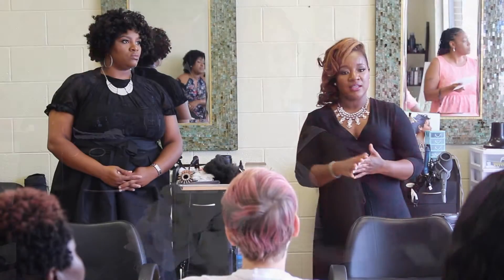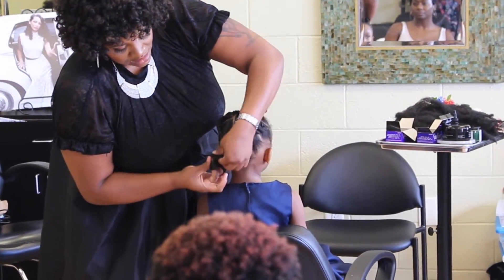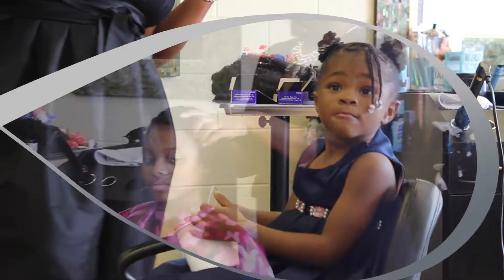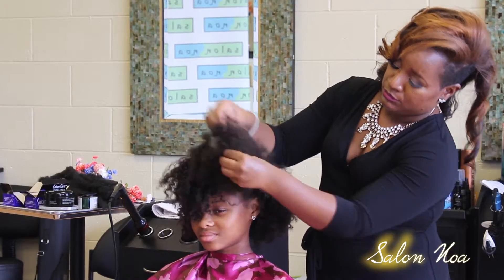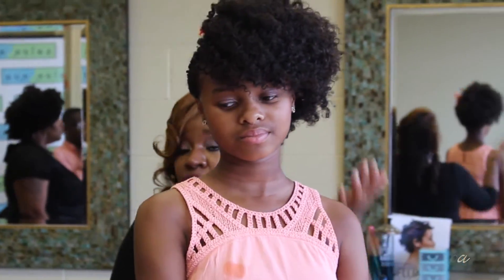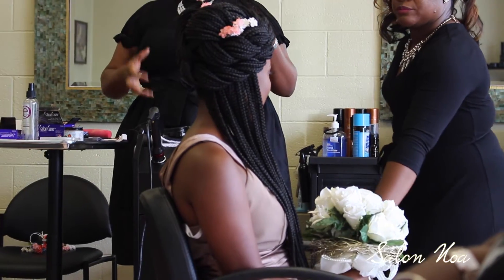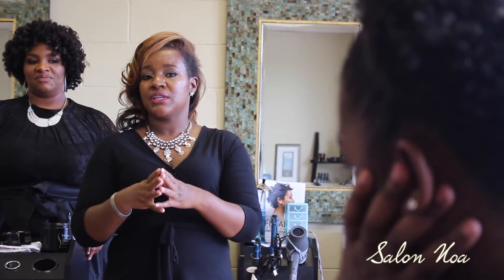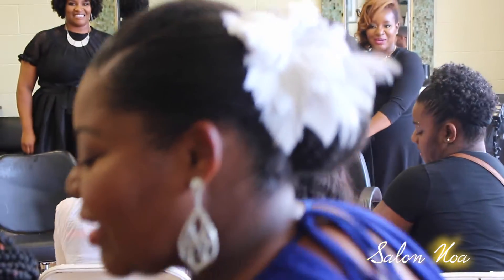Bridal Natural Hairstyles | In the Salon Series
Salon Noa presents the How to Style the Natural Hair Bride class!

Fawnne Smith, owner and master stylist at Salon Noa, along with master braider and natural hair stylist Nikki J, teach a look and learn style class on creating bridal styles for clients with natural hair. They also share techniques, time management, and pricing information for the professional hair stylist on how to cater to brides with natural hair.